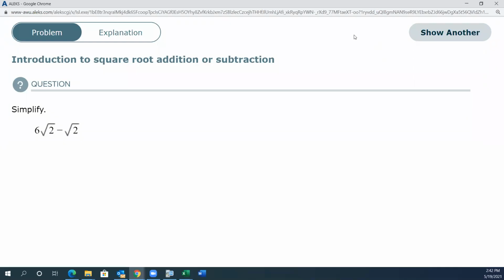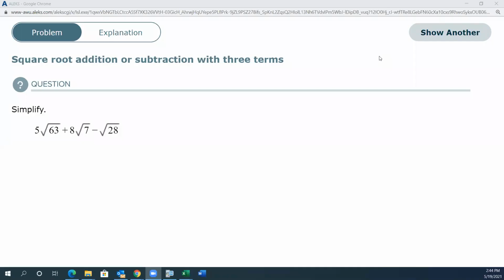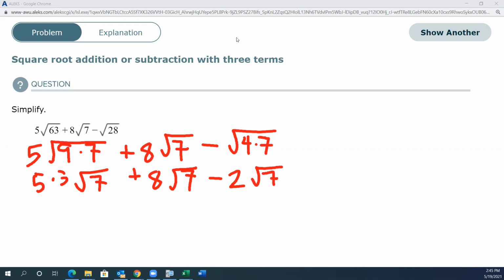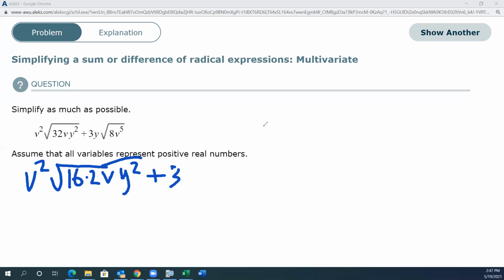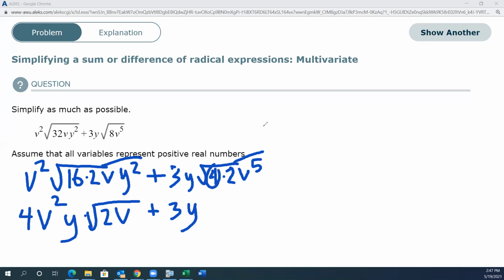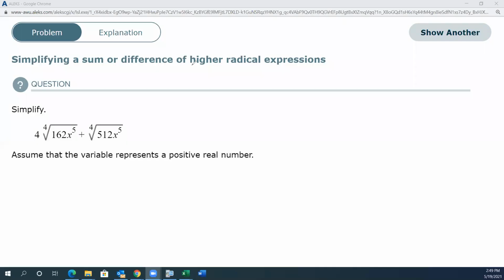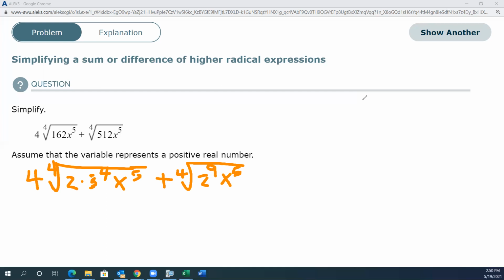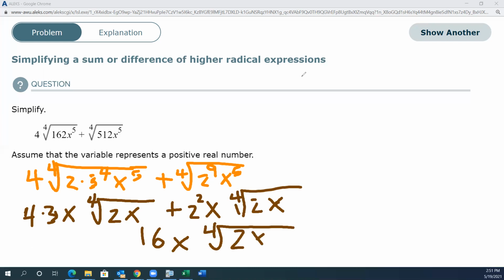Algebra 2-Sums & Differences of Radical Expressions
This is an Algebra 2 video. It teaches:
Introduction to square root addition or subtraction
Square root addition or subtraction with three terms
Simplifying a sum or difference of radical expressions: Multivariate
Simplifying a sum or difference of higher radical expressions